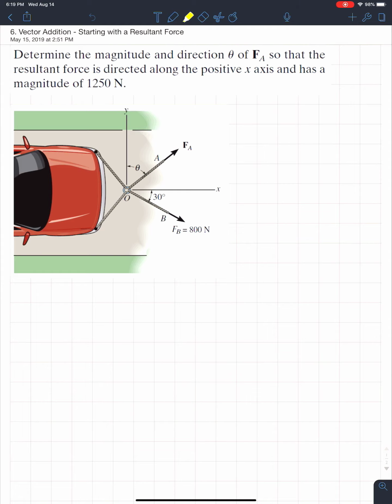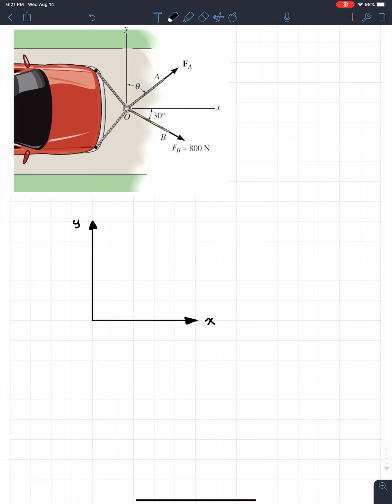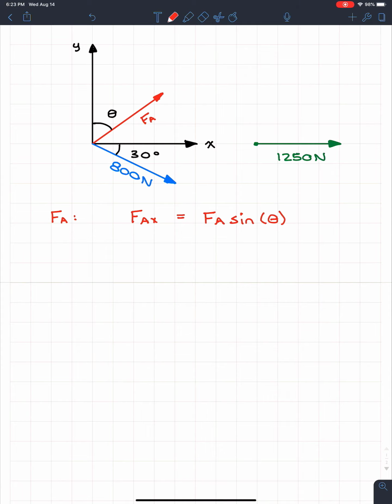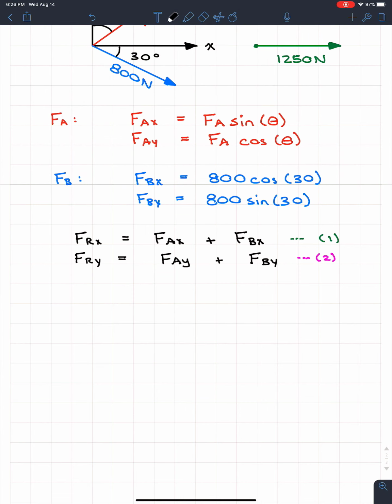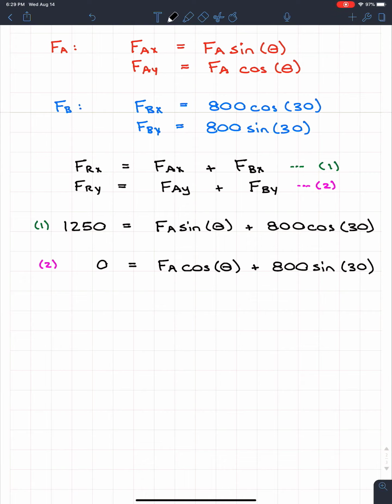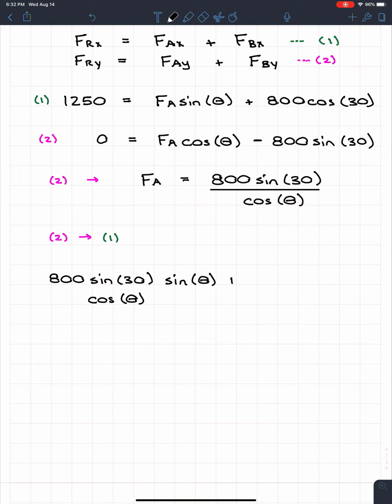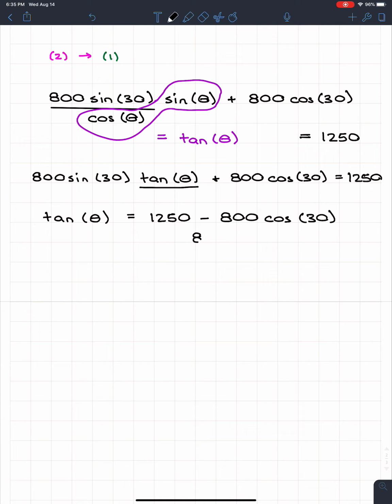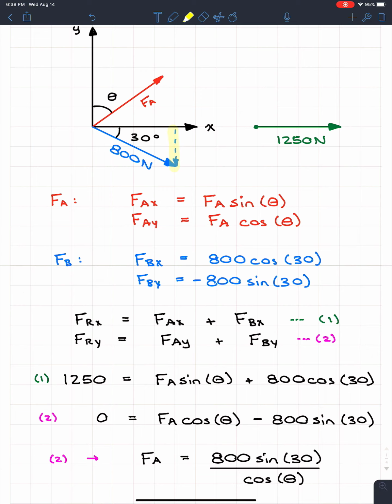Engineering Statics | Old Example | Finding a Force from a Resultant Force